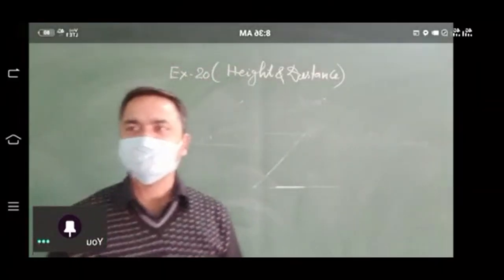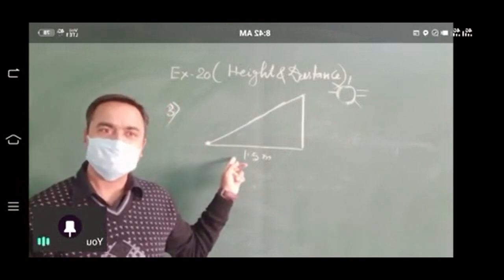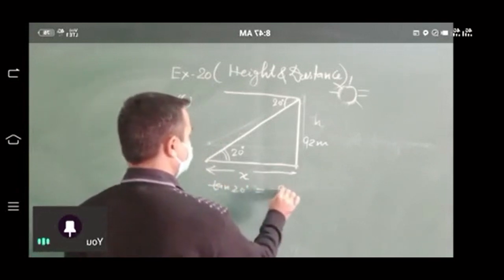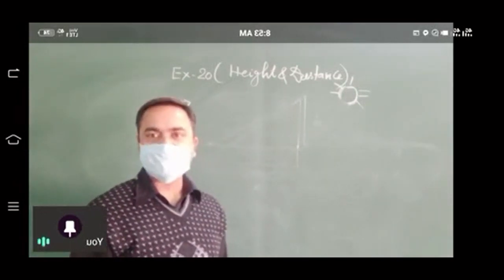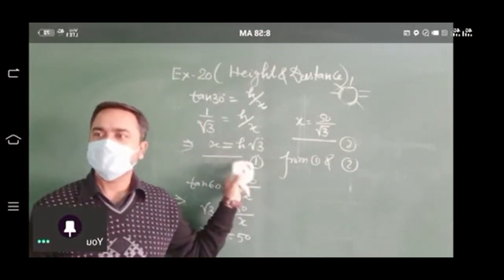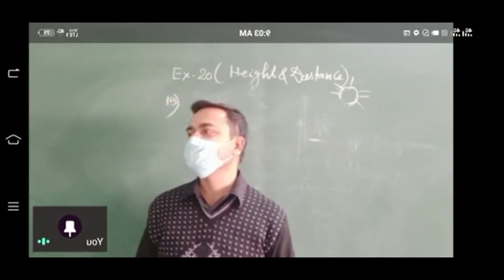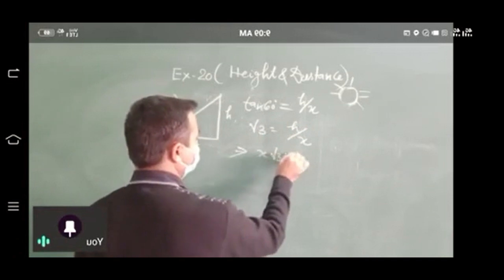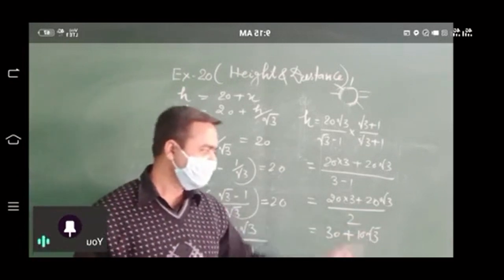Class-X Maths Height and Distance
If you have reached this page SMILE. Your search ends here. For the nerds and not so nerds, . ANIL KUMAR GUPTA presents “ INCLINED WITH MATHS AND PHYSICS AK” Aim of the Channel: Finest explanation, concepts, and tips delivered in the most elegant and conceivable way from an extremely talented teacher, who is ambidextrous. Hi everyone! I'm ANIL KUMAR GUPTA, a DD University Gorakhpur  B.Sc ( Math) , M.Sc.Math, B.Ed., teaching since 2005 Clear Focus: Making Math simple & exciting with an ultimate aim of helping you succeed.This channel is designed  for all, more helpfull for weak students, slow learners , real experience off class invoirnment , free live sesion for doubt,topic wise concept clearing  in less time, study at home, and many more
Class- IX , X Maths
Class-XI Maths, Physics
Class-XII Maths Physics
TGT/PGT Maths
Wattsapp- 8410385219